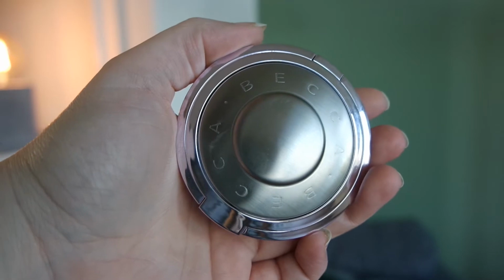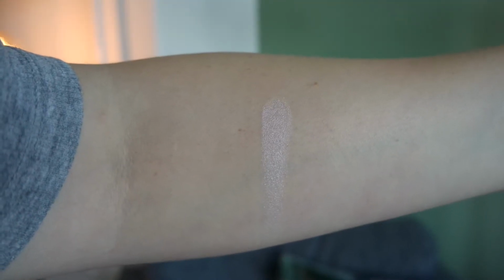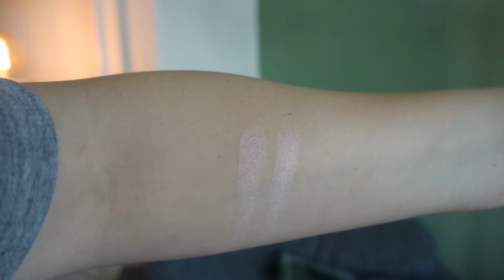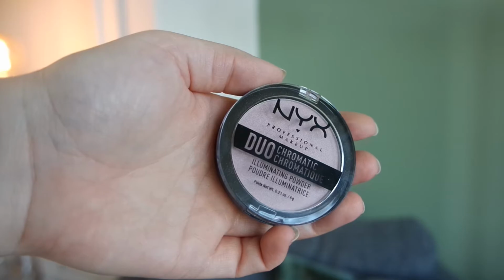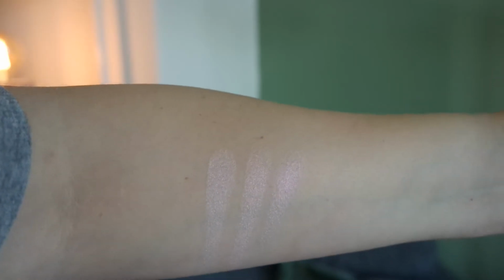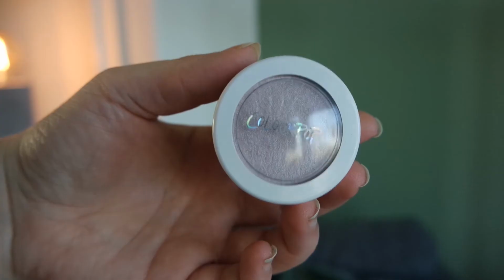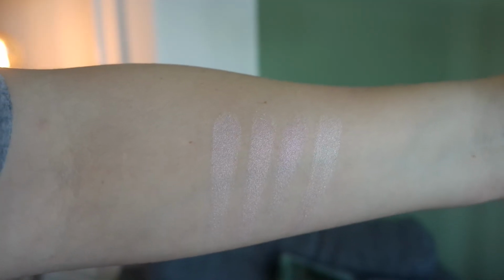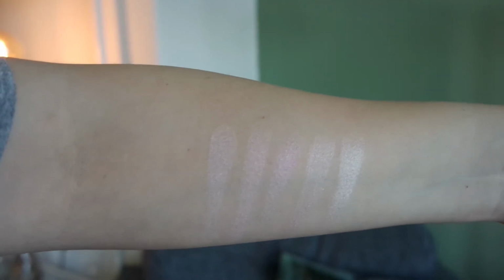Highlighters for fair skin | Pink, purple & icy tones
in which I talk you through 5 of my favorite highlighters, which very accidentally all fall in the same highlighter family. That of the icy highlighters with pink & purple undertones. I find these perfect for my fair skin tone.

Products mentioned:
Becca Shimmering Skin Perfector Prismatic Amethyst
Urban Decay Afterglow highlighter Aura
NYX Duo Chromatic Illuminating Powder Lavender Steel
Colourpop Supershock Cheek Highlighter Hippo
Catrice Highlighting Powder Stardust